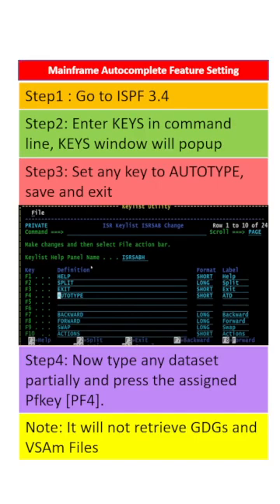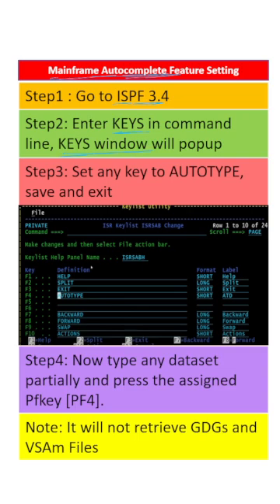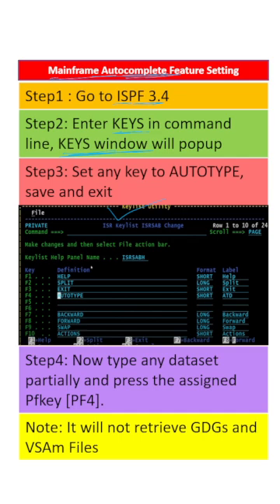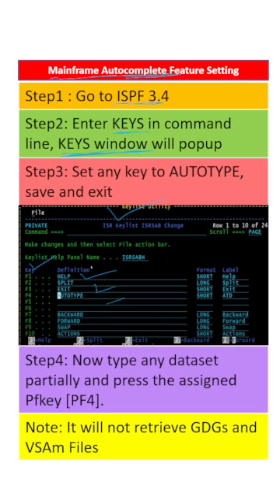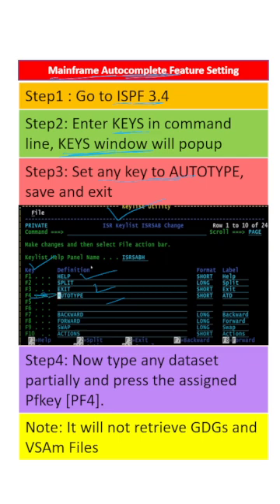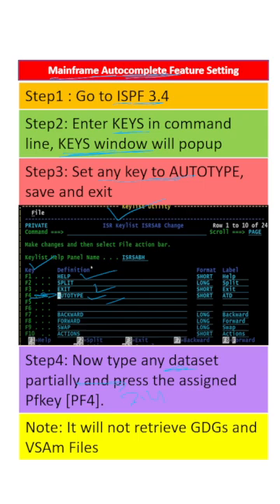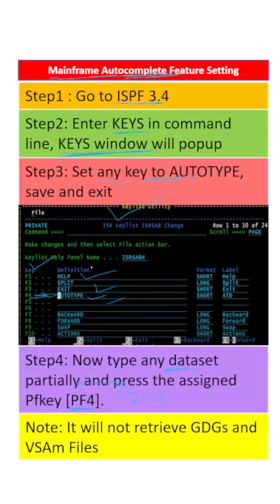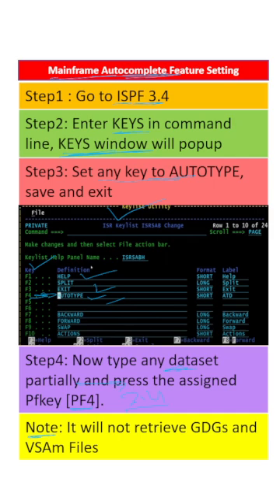Mainframe Autocomplete Feature Setting | Mainframe Key Setting | Mainframe Guru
Step1 : Go to ISPF 3.4
Step2: Enter KEYS in command line, KEYS window will popup
Step3: Set any key to AUTOTYPE, save and exit
Step4: Now type any dataset partially and press the assigned Pfkey [PF4].
Note: It will not retrieve GDGs and VSAm Files